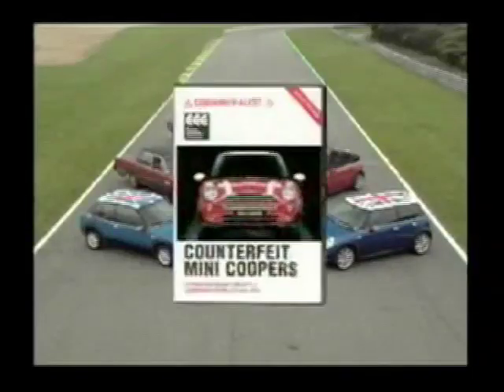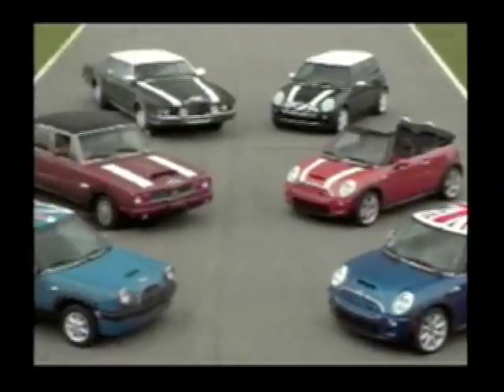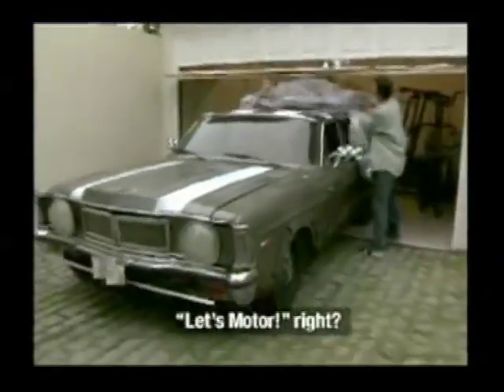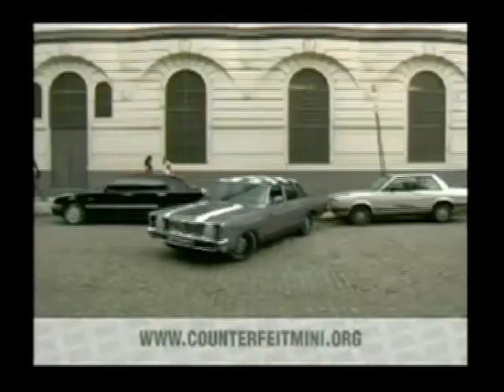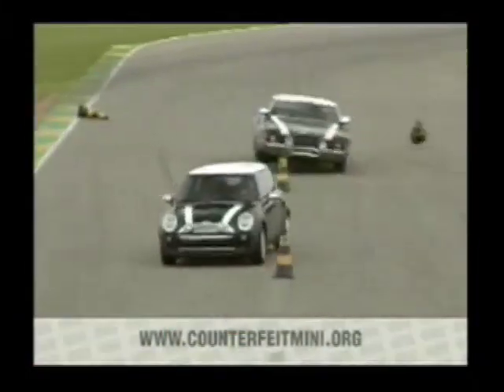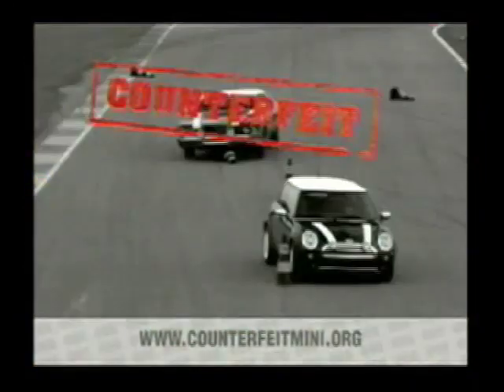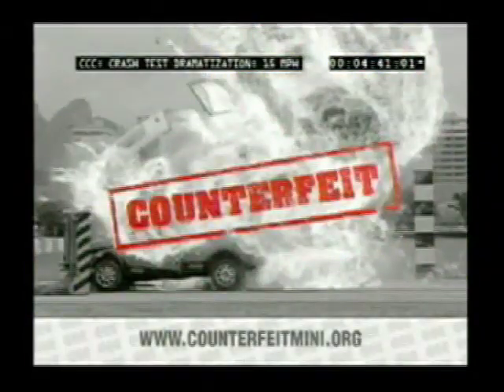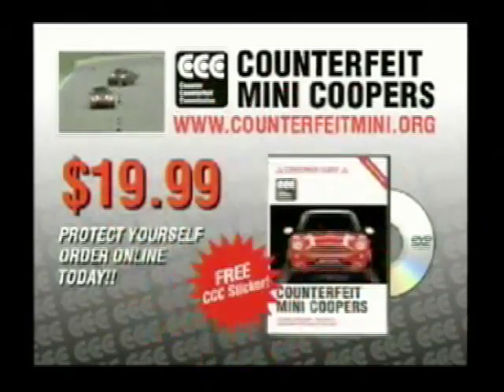MINI Cooper TV Commercial - Voice Over by Rory O'Shea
Part of an award-winning production for MINI Cooper featuring voice talent Rory O'Shea.  The tongue-in-cheek multimedia campaign was hugely successful.

Home Studio Narrator in USA and Canada. Get Professional voice-over talent for TV and radio commercials, trailers, documentaries, corporate content, games, apps, tutorials, medical, pharmaceutical, eLearning and much more.  Source Connect studio.